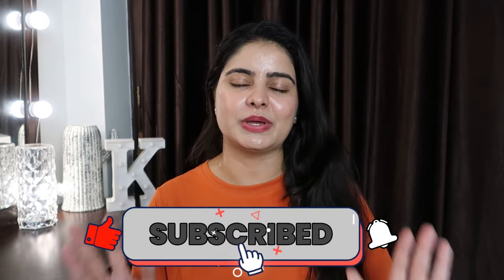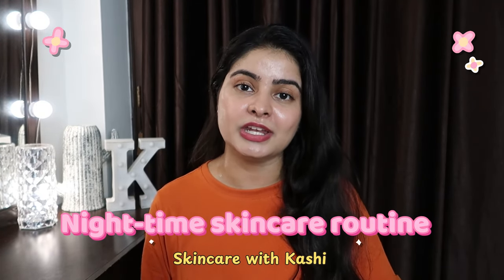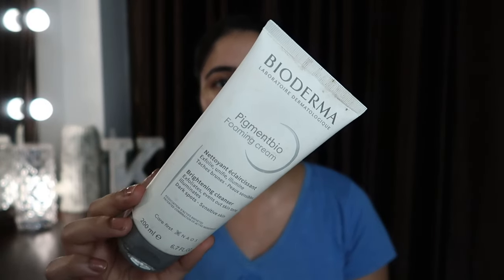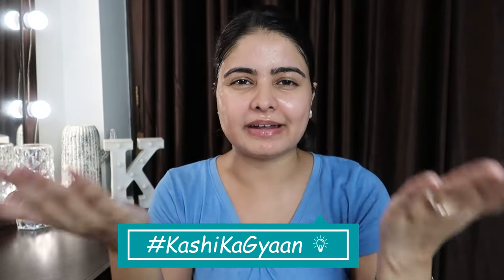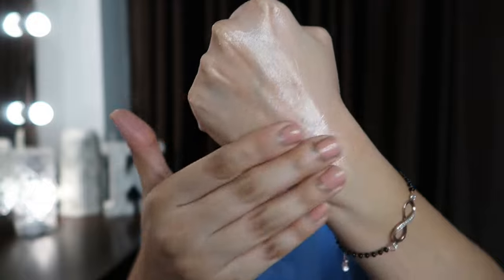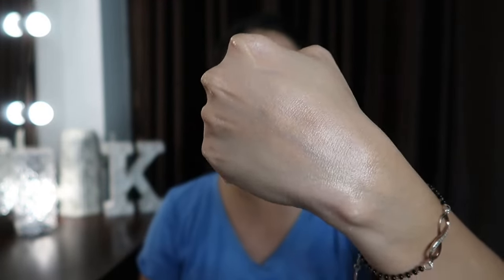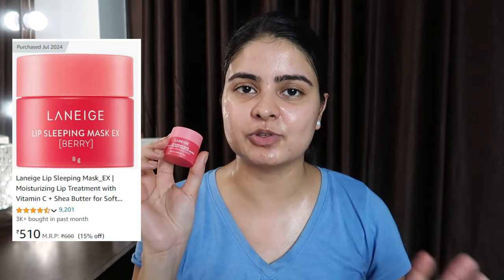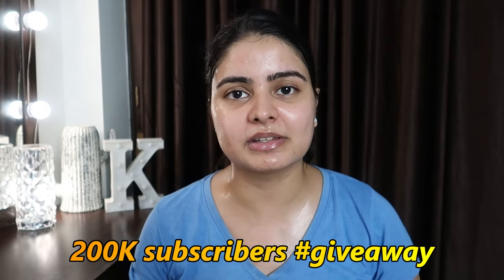Night Time Skincare Routine for Oily - Acne Skin | How to exfoliate skin overnight ? Kashika Chauhan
The Beauty Sale is Live on Amazon from 25th July to 29th July
Get Amazing deals and discounts.

Buying Links :

1.  Bioderma Sensibio H2O Daily Soothing Cleanser, Make up Pollution & Impurities Remover Face Eyes Sensitive skin, 250ml

2.  Bioderma Pigmentbio Foaming Cream Brightening Exfoliating Cleanser (Face & Body Wash) For Brightened Skin, 200 ml

3.  CeraVe Foaming Cleanser For Normal To Oily Skin (88ml) - Dermatologist-Developed Facewash | Non-Comedogenic And Fragrance-Free Cleansers For Acne-Prone Skin

4.  CeraVe Foaming Cleanser For Normal To Oily Skin (473ml) - Dermatologist-Developed Facewash | Non-Comedogenic And Fragrance-Free Cleansers For Acne-Prone Skin

5.  Foxtale 15% Vitamin C Face Serum for Glowing Skin | Pure L-Ascorbic Acid and Vitamin E | Brightening Serum for Dark Spots,Dull Skin,Uneven Skin Tone | All Skin Types | 30 ml

6.  Foxtale Overnight Glow Mask | 4% Glycolic Acid | 3% Lactic Acid |Reduces Blackheads, Whiteheads | 30 Second Salon like Brightening Facial for Glowing Skin | Men & Women - 30ml

7.  Laneige Lip Sleeping Mask_EX | Moisturizing Lip Treatment with Vitamin C + Shea Butter for Soft Hydrated Lips | Overnight Repair | Lip Balm For Dry Chapped Lips| Lasting Hydration | Berry |8Gm

Plum: Kashika15
Dot&Key: Kashika15
Qurez: Kashika15
MARS: Kashika10
Wishcare: KASHIKA
DermaCo: Kashika2024
Dr.Sheths: Kashika20
Mamaearth: Kashika2024